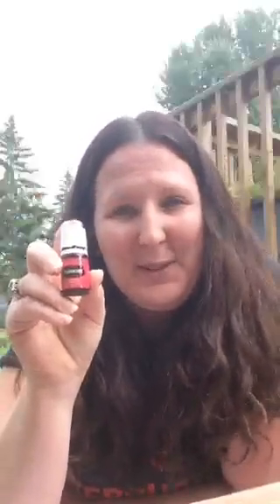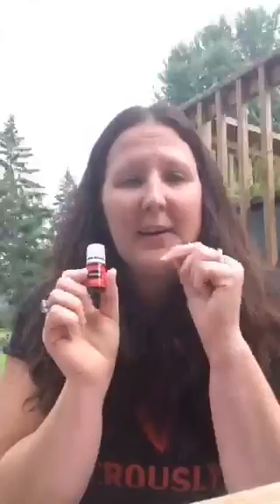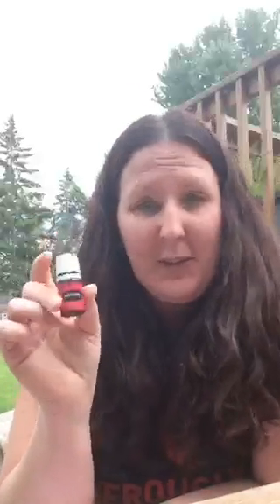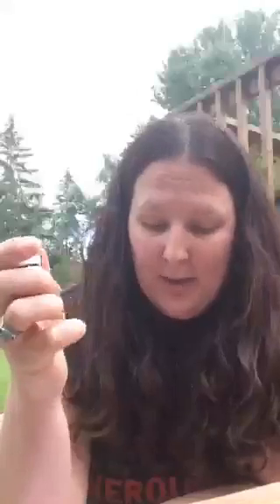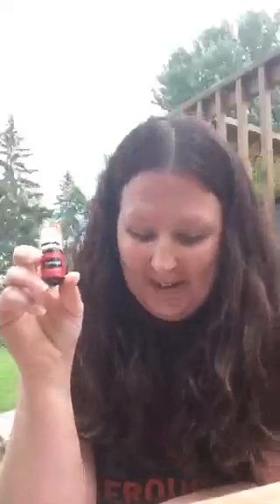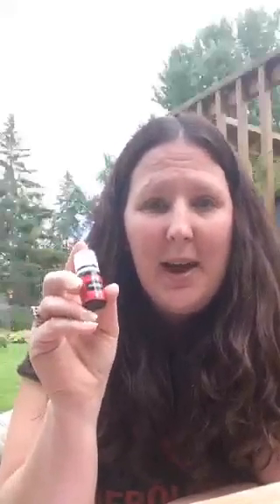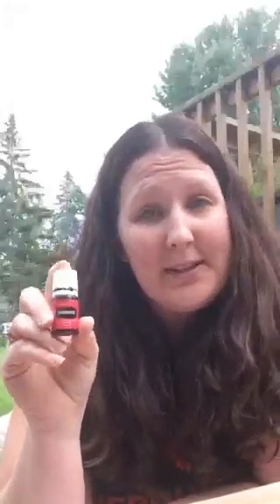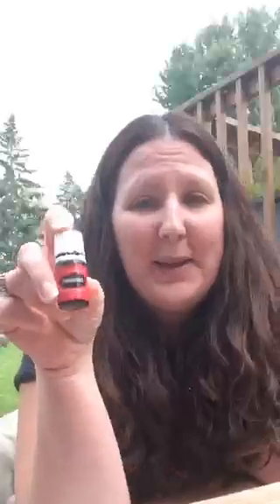Day #3 Frankincense oil. 14 day essential oil challenge. Get to know your premium starter kit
Join us on a 14 day essential oil challenge while we challenge you to experience everything that comes in the young living premium starter kit.  To learn more or get your own oils check out my